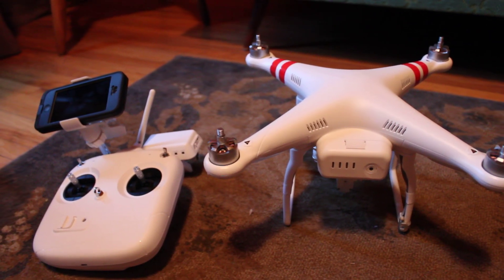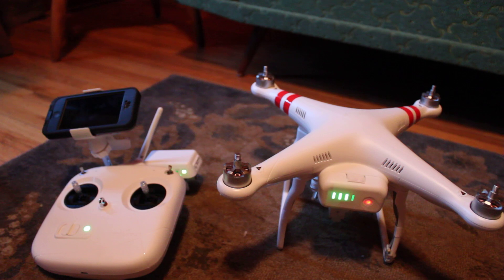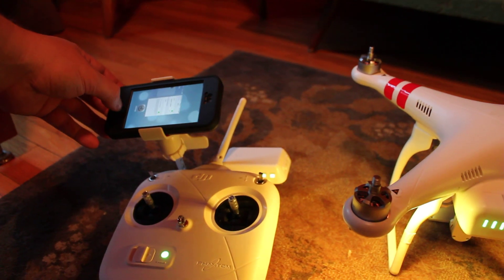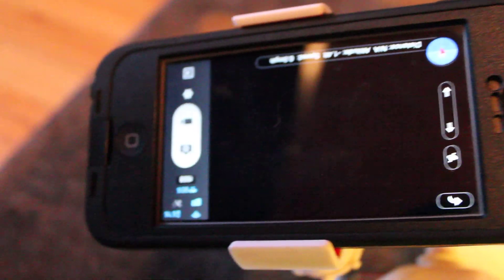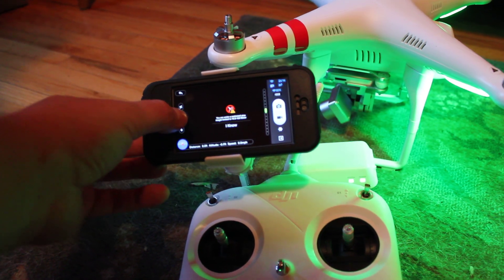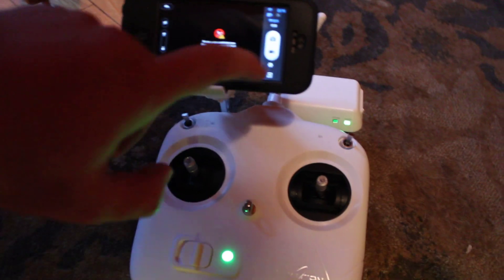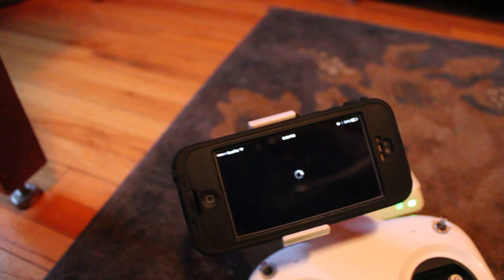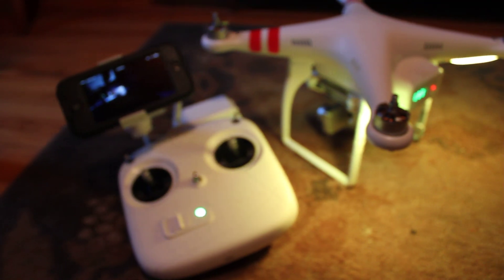DJI Phantom Vision Plus Problem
After taking taking my DJI Phantom Vision Plus out of the box, and charging the batteries, I connected it to my phone. My phone is linked to the camera, but I can't use my phone as a live view finder. I can tilt the camera, take pictures & video, even preview them on my phone, but no FPV (First Person View). Has anyone else had this problem, or have any ideas how to fix this?